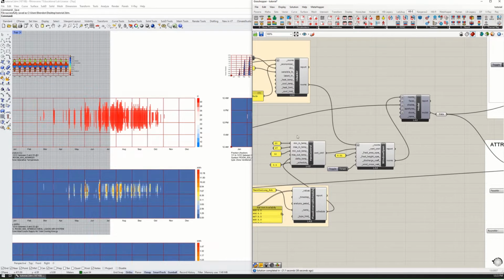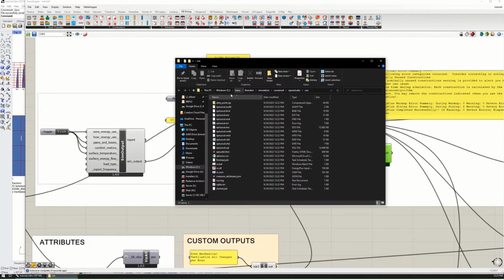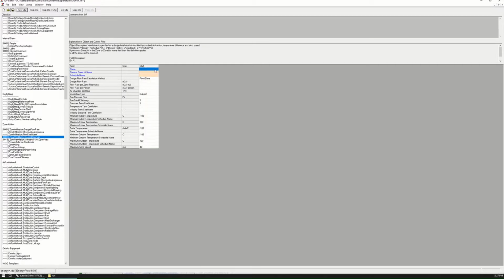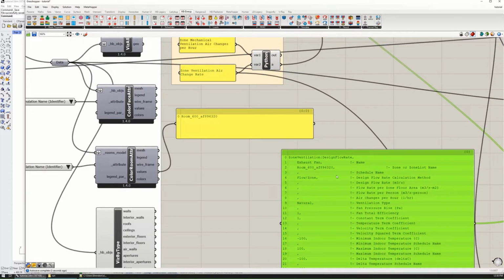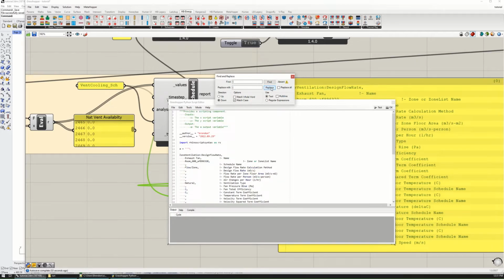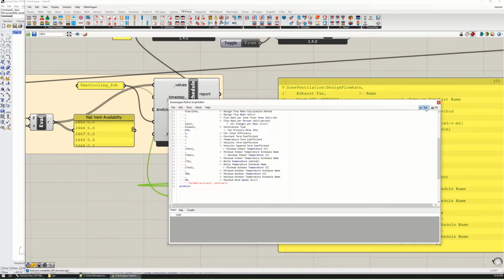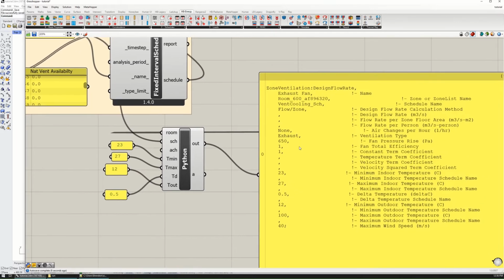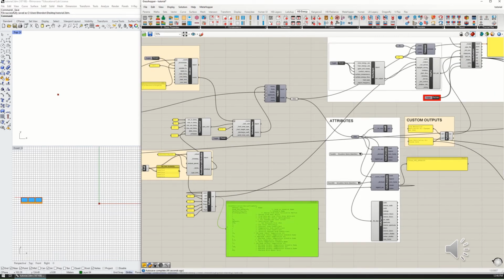Honeybee V1.4 :: Exhaust Fan as Custom Component [Tutorial 2.5]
This tutorial is intended for use with my class on Regenerative Building Performance at California College of the Arts in San Francisco.